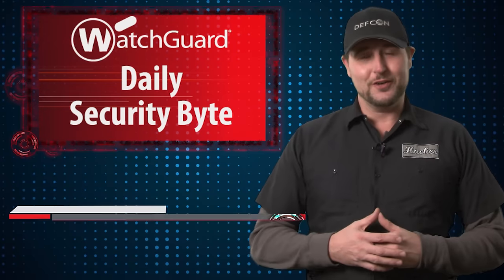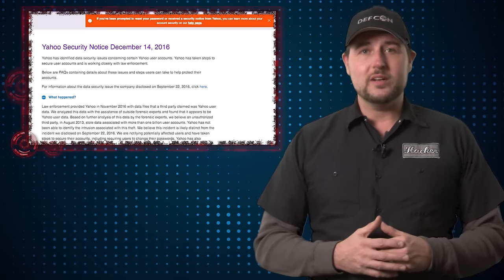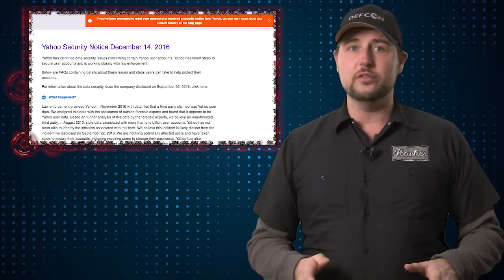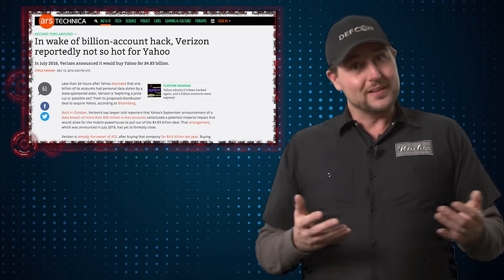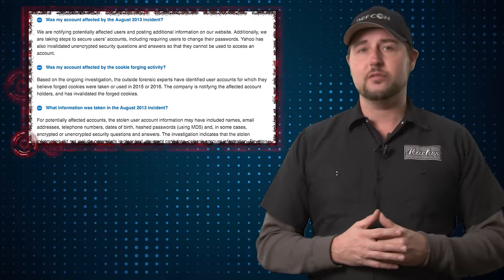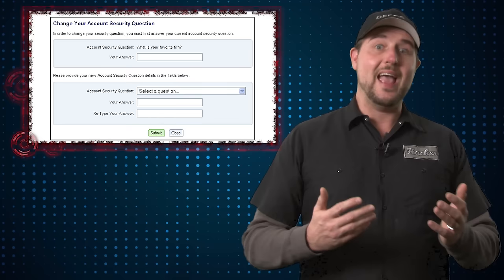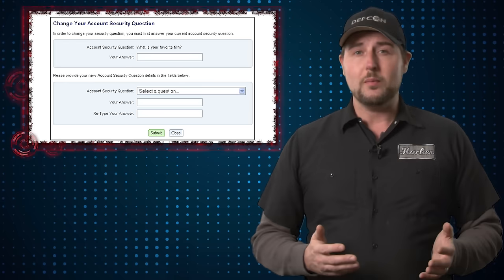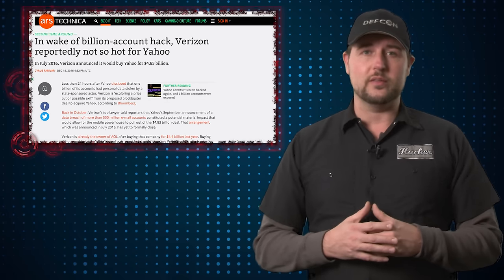Yahoo Breaks Breach Record - Daily Security Byte